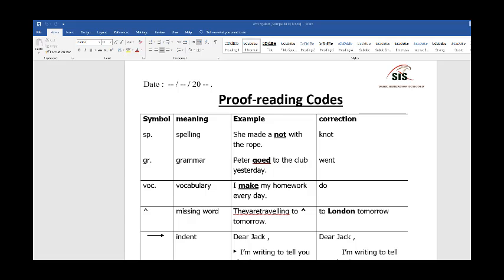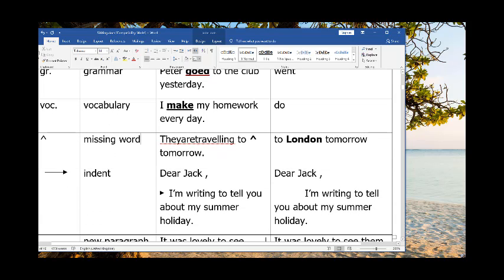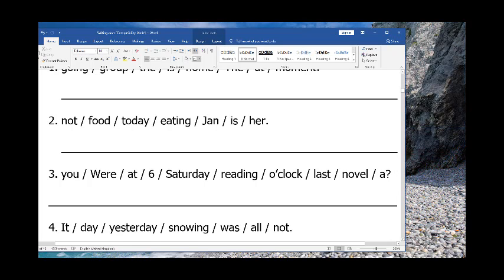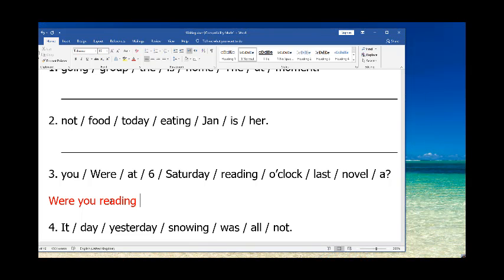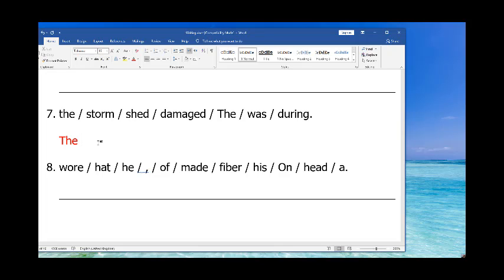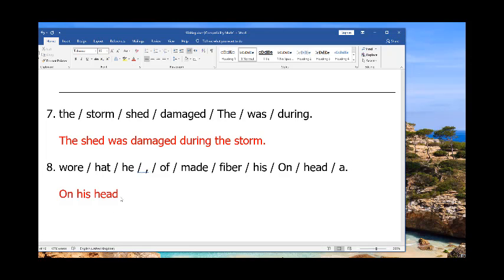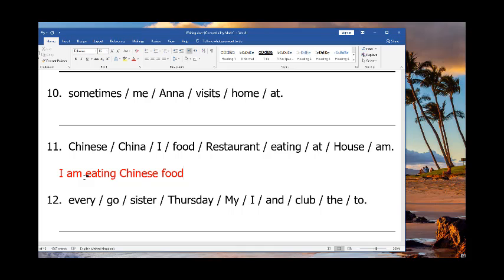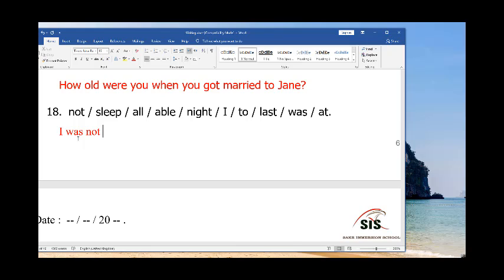Writing Mechanics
❶Subscribe ✔
❸ Comment ✔